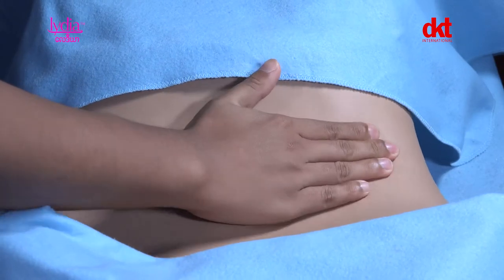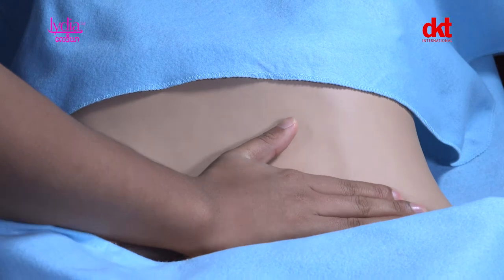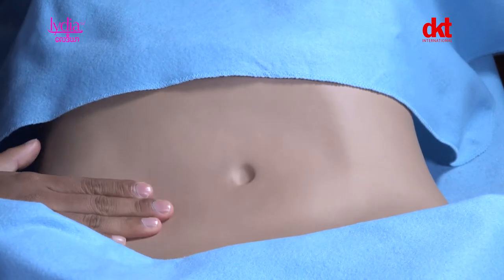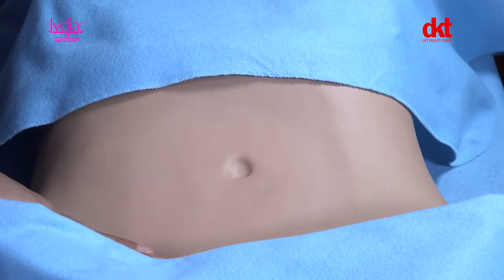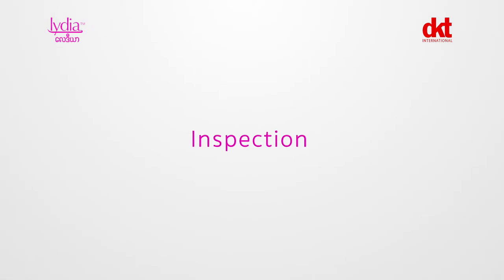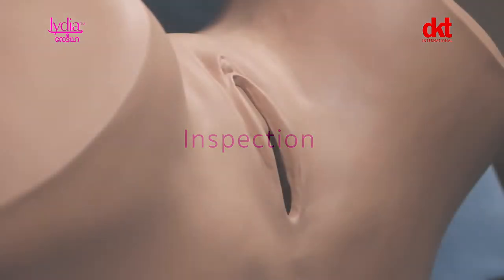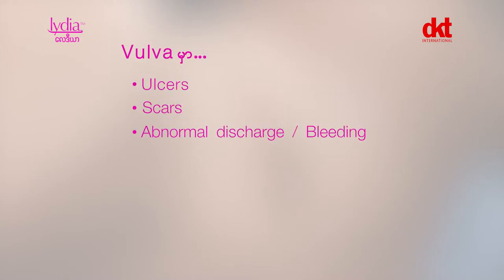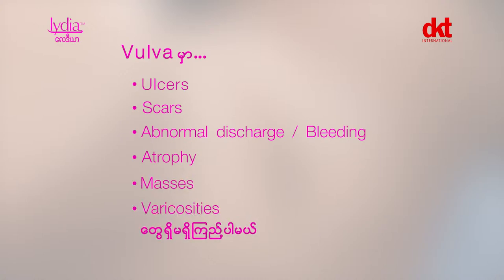Intrauterine Device (IUD) Insertion Training Video by DKT International (Myanmar)